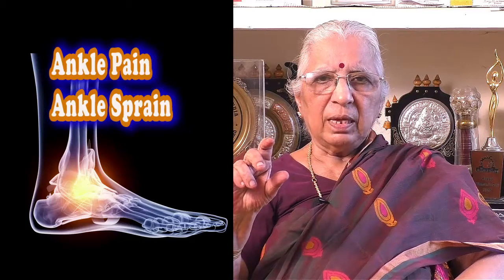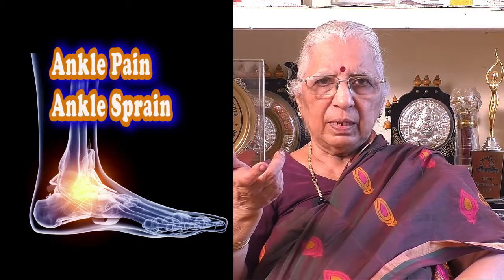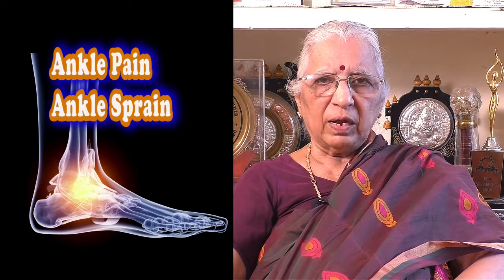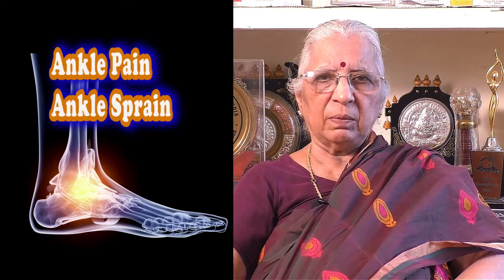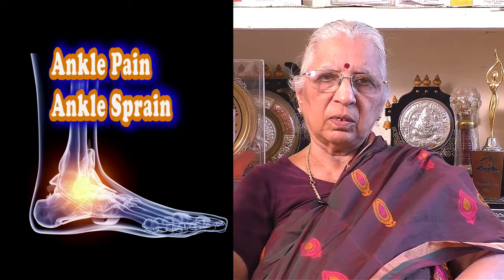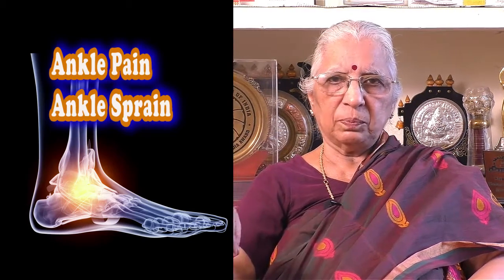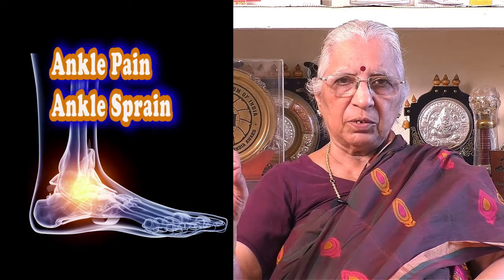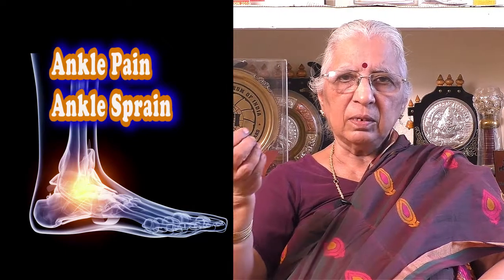Ankle Pain | Ankle Sprain | Dr.P S Lalitha | Energy Healing | Drugless Therapy